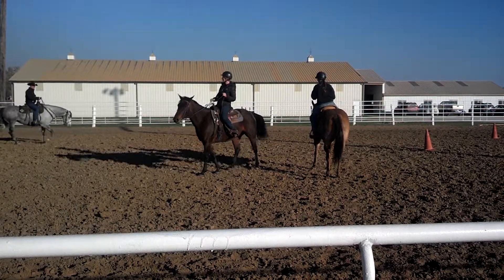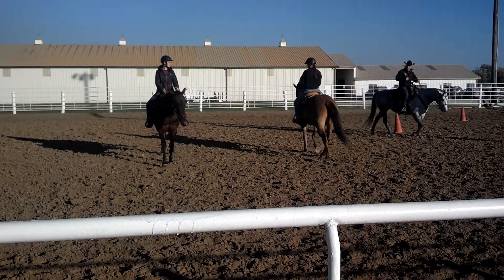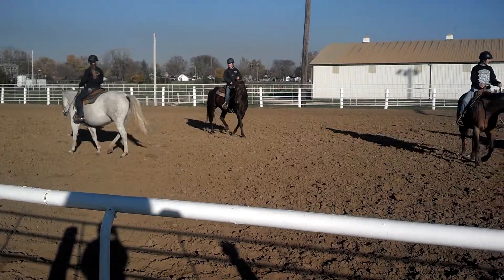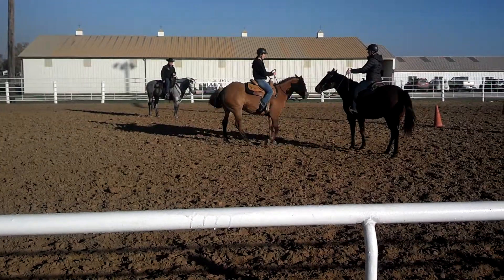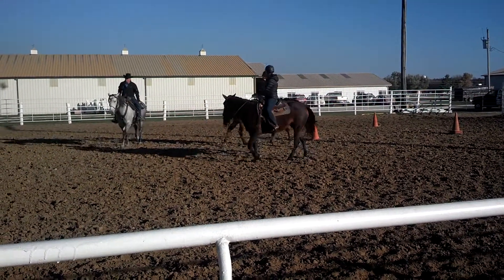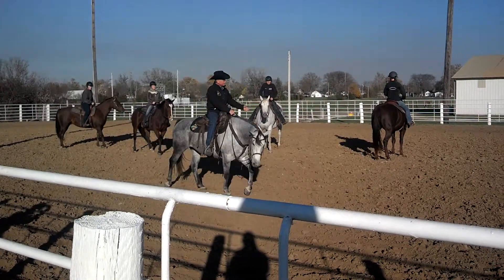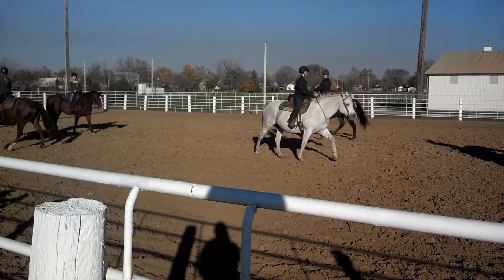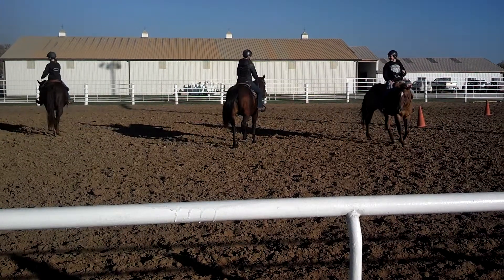Clinic with Dennis, video 6